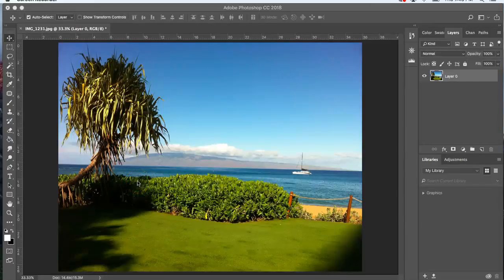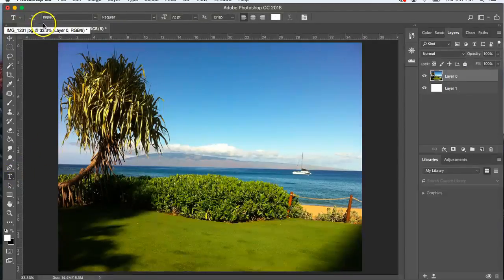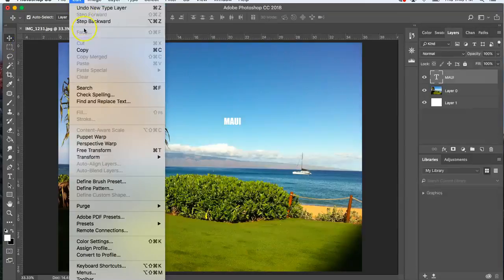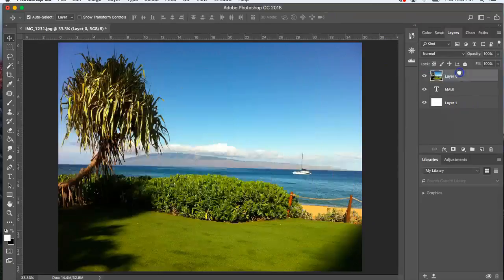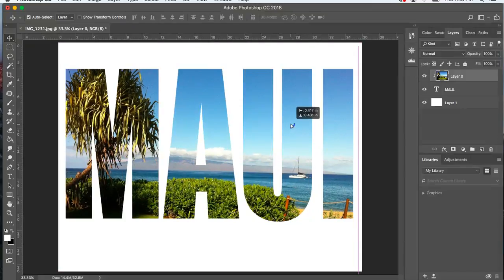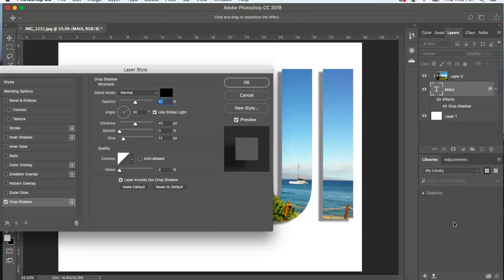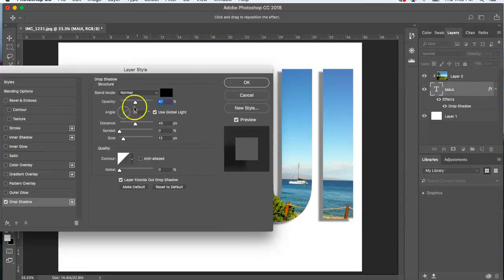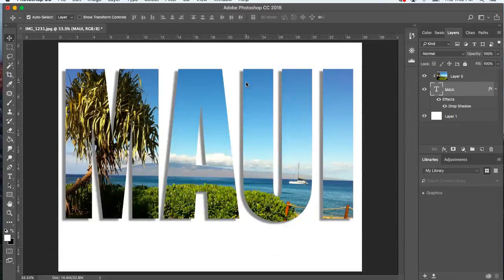Photoshop Tutorial - Graphic Using A Photo Withing Type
Short Tutorial using Adobe PS CS6 Create a graphic of a photograph within type. Easy in less than 5 minutes.